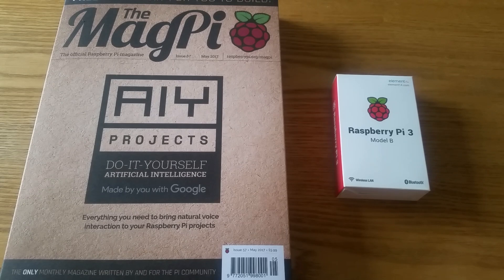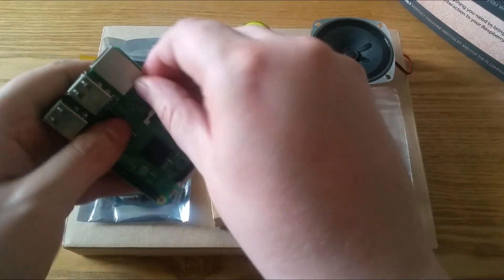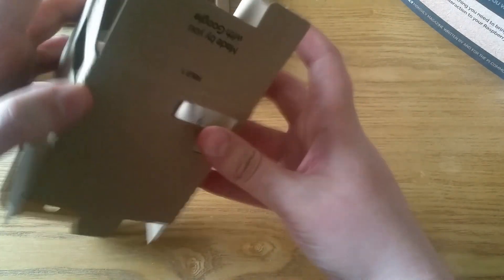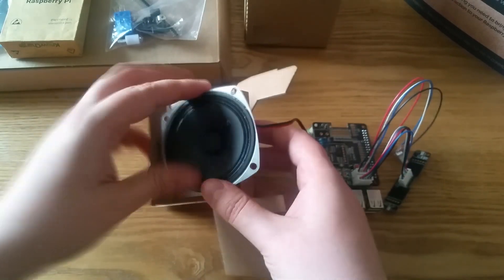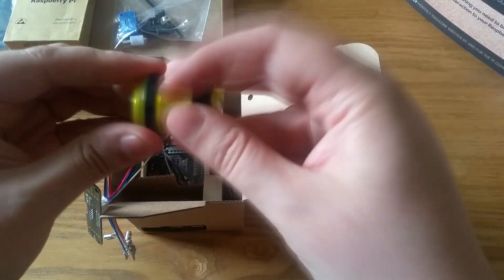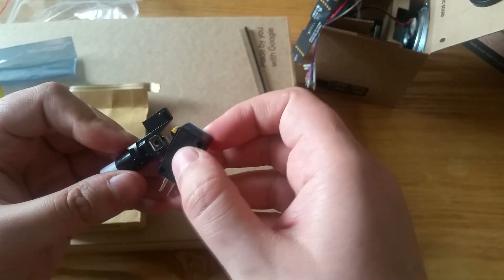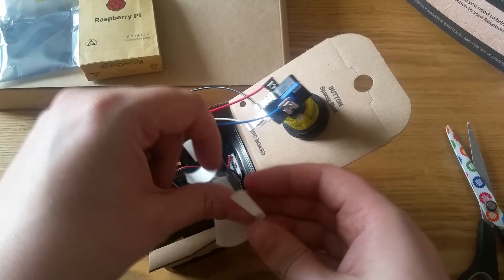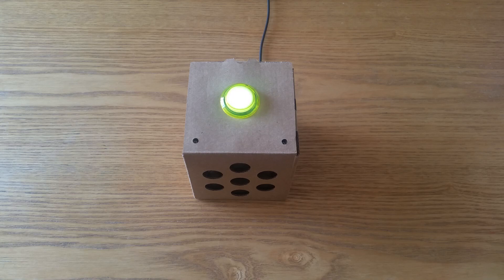Build Your Own AI for World Domination (Terrible Raspberry PI Google AIY Tutorial)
This may be the greatest thing I have ever created. Including my children.

Intro and outro music created for me by Galactic Bubble Productions